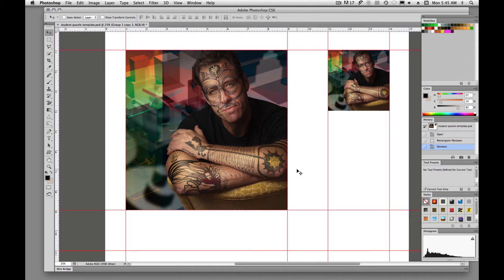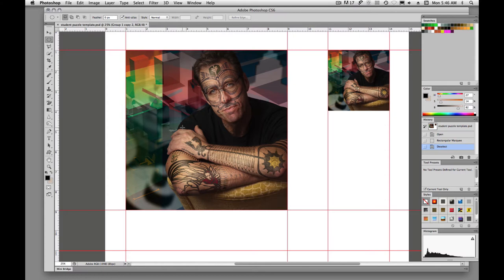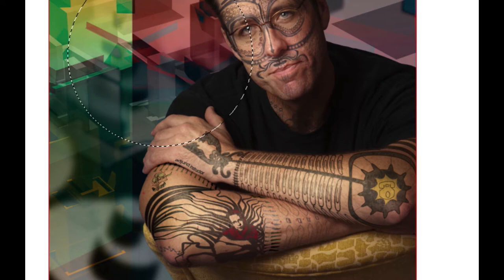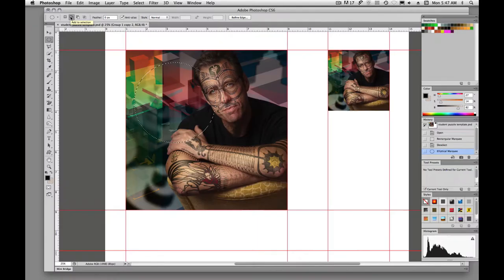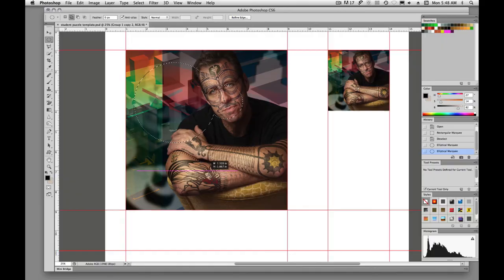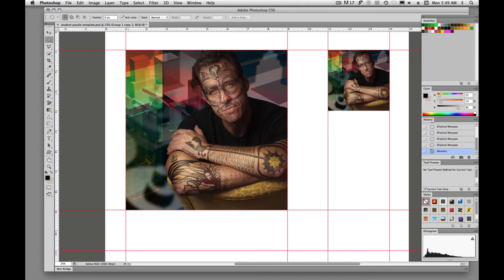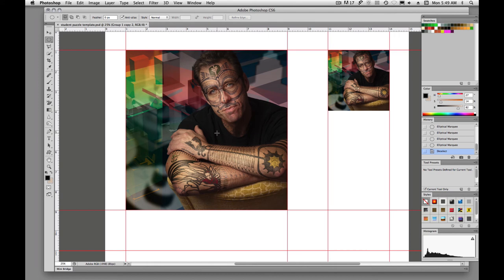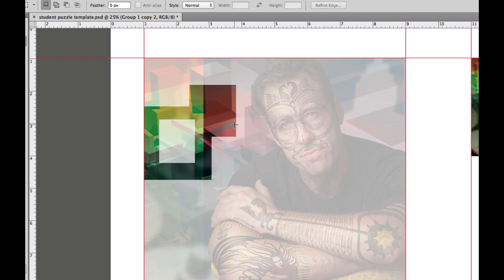Creating Complex Selections | Photoshop | Eric Lindley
In this video tutorial I will be explaining how to create selections, add to selections, subtract from selections and intersect selections.